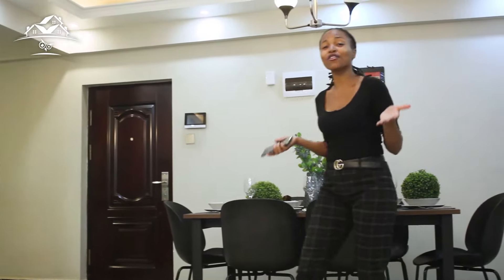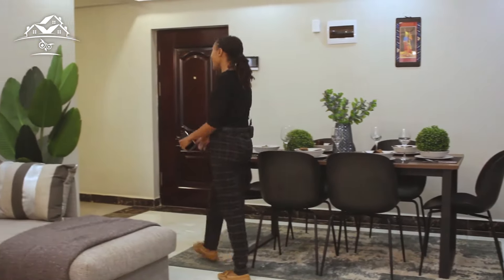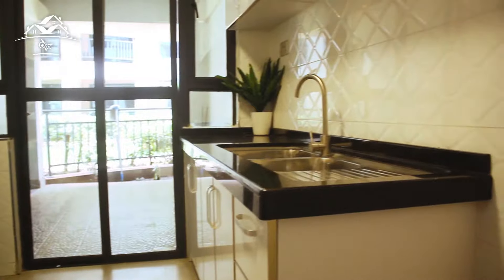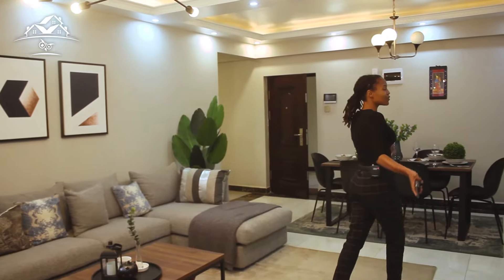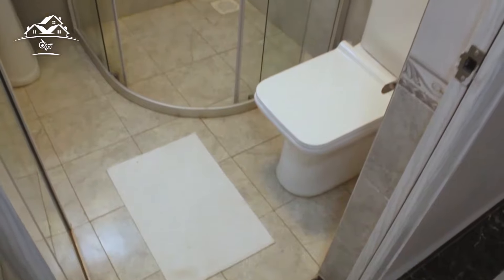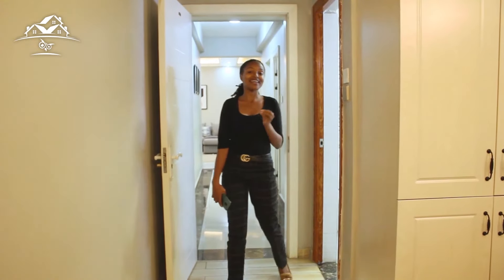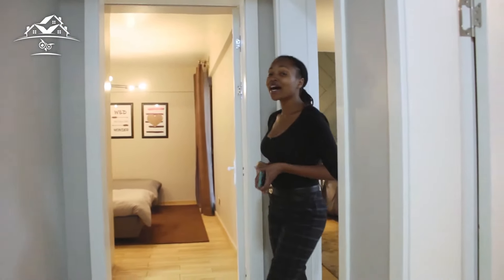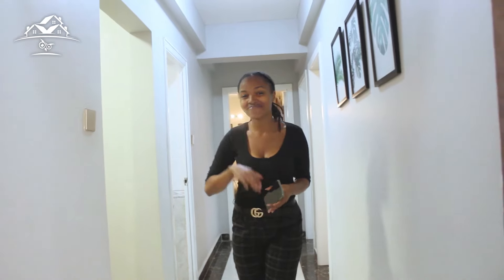Inside a Ksh 9,500,000 stunning home in KILELESHWA🌴 (3 bedroom en suite)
Annnd we're BACK with Episode 2 of Multimillion home Tour!
Today we are delighted to introduce the most exclusive high rise residental Apartments in the Suburbs Of Kileleshwa.

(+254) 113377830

((MUSIC))
Music in the video is provided by No Copyright Background Music
INOSSI - Somewhere · [Chill & Dreamy Background Music]

"Chill track with warm pads and distant guitars that easily lets the listener dream away." - @INOSSI